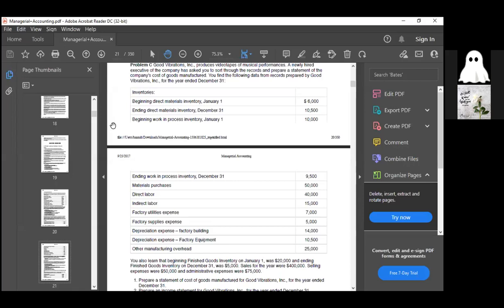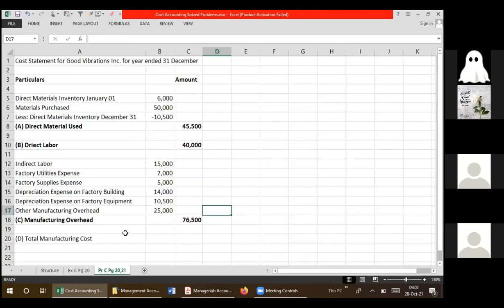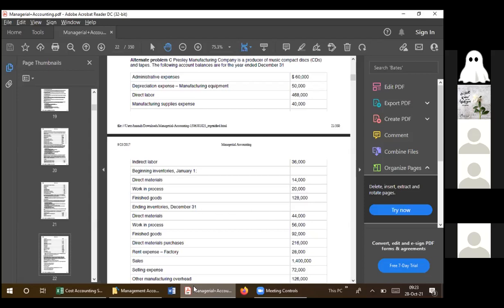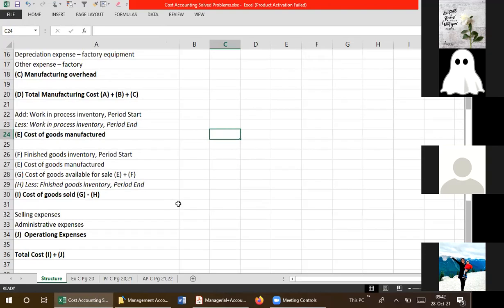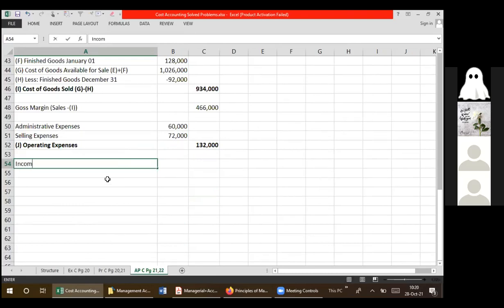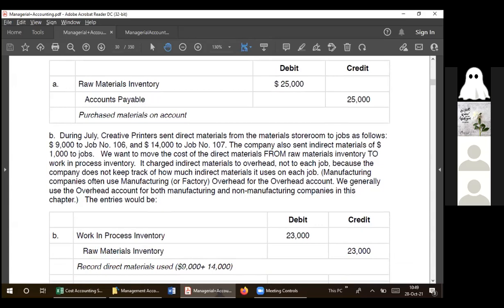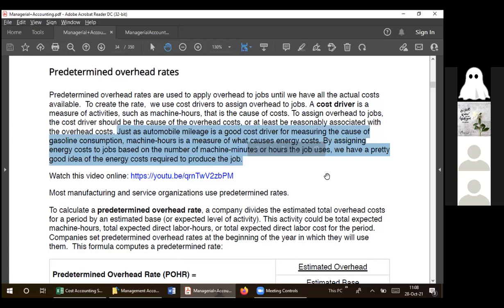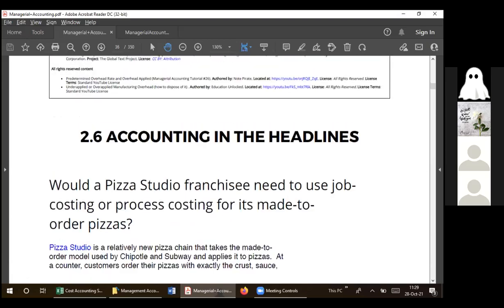OCTOBER 28,2021 THURSDAY COST STATEMENT EXERCISE